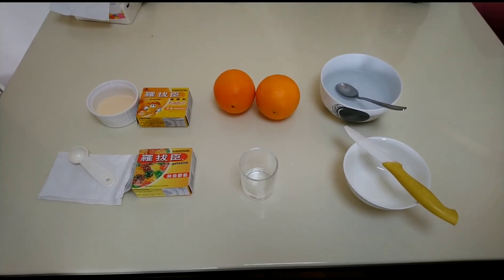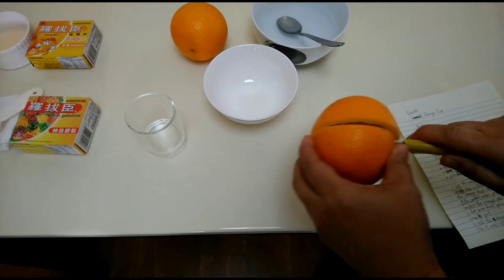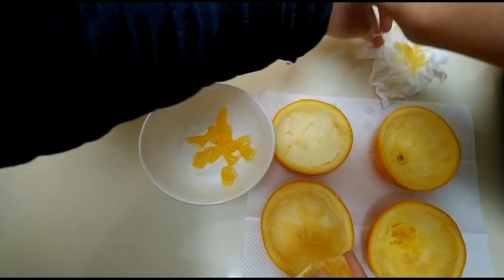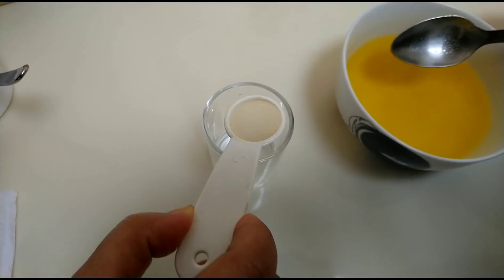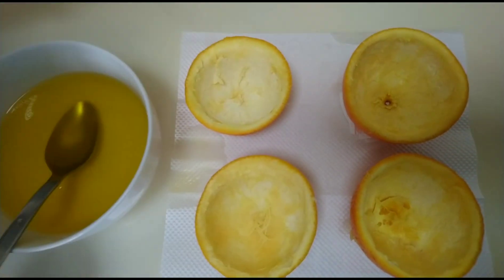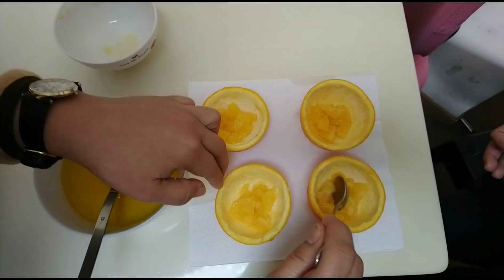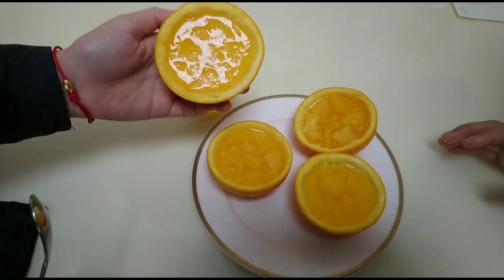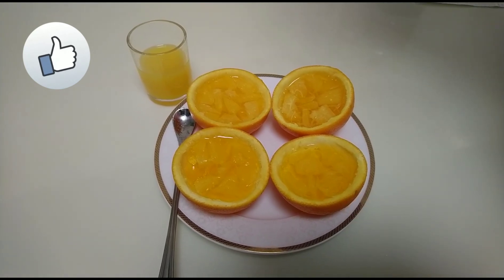Making of 'sweet orange cup'!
Ingredients:
2 oranges
40gm jelly powder(mango flavor)
10ml gelatine